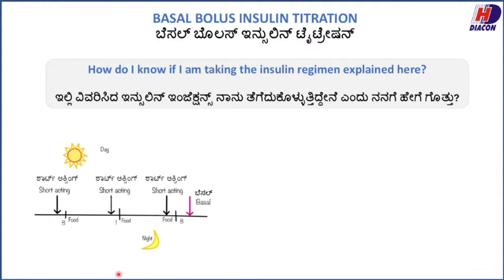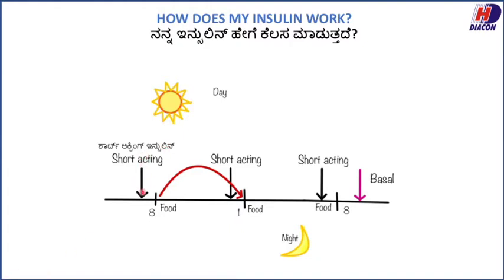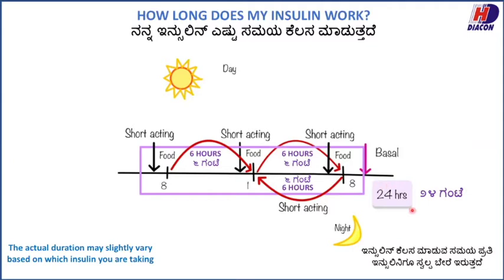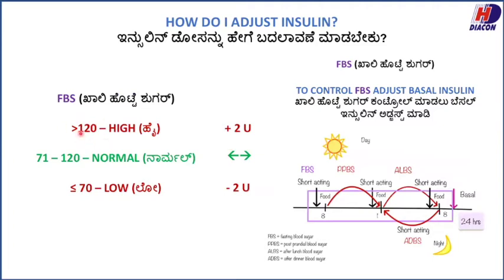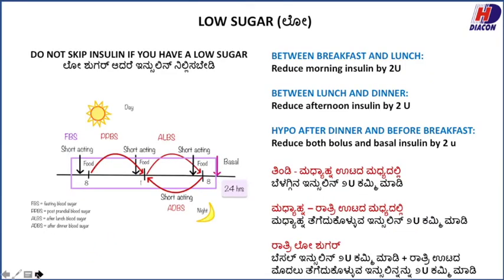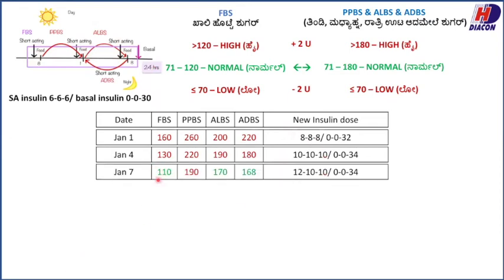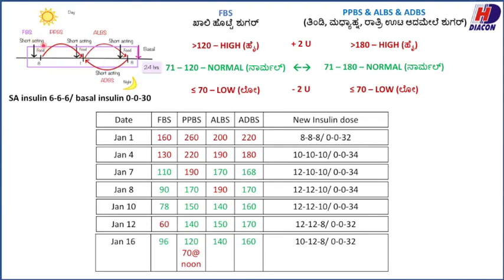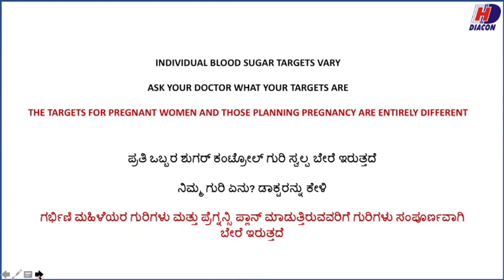7 BASAL BOLUS ENGLISH